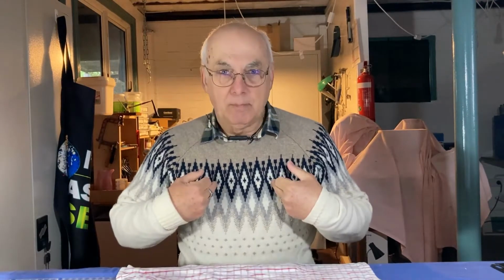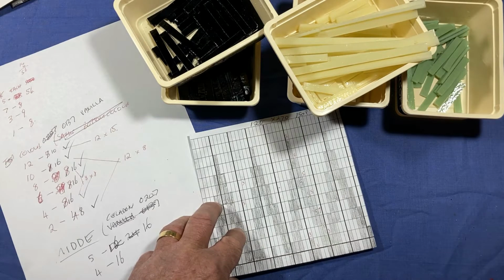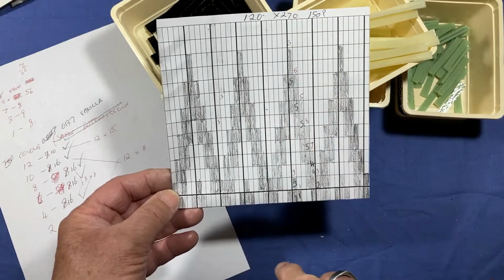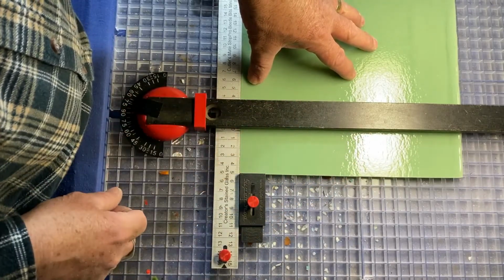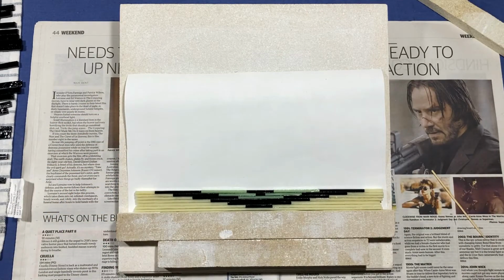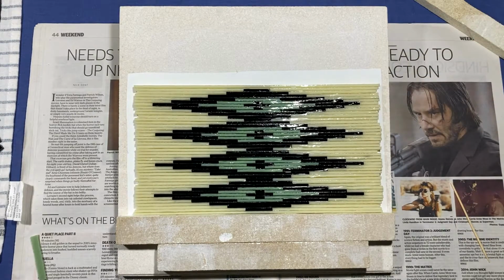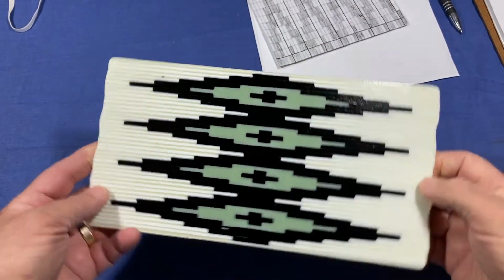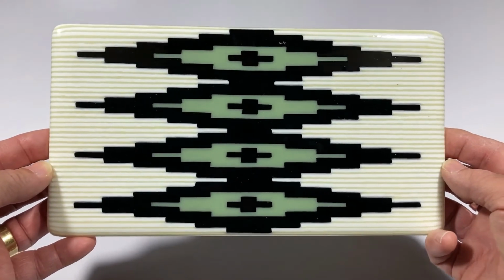Ouch! Making this Strip Construction Platter from My Jumper was Pain in the Back, Project Tutorial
This hurt! My poor back! But this design from my jumper made an amazing platter. Making a fused glass platter using strip construction, based on a design on my jumper, sounds a little strange. But it turned out beautiful. This glass fusing tutorial will show you just how I  made this platter using strip construction basics and received a pleasant surprise in the process.

⏱️ Chapters ⏱️
0:00 Intro & Details
2:02 Design, Materials & Equipment
5:41 Cutting the Glass
7:20 Assembling the Components
10:59 Full Fuse Firing
13:44 Coldworking
14:24 Fire Polish Firing
15:14 Slump Firing

💥 Full Fuse Firing Schedule
#1 - 222 C (432 F) up to 535 C (995 F), hold 60 minutes
#2 - 333 C (632 F) up to 805 C (1481 F), hold 10 minutes
#3 - Full down to 482 C (900 F), hold 60 minutes
#4 - 83 C (182 F) down to 375 C (707 F), no hold

💥 Fire Polish Schedule
#2 - 333 C (632 F) up to 730 C (1346 F), hold 5 minutes

💥 Slump Firing Schedule
#1 - 167 C (333 F) up to 620 C (1148 F), hold 5 minutes
#2 - Full down to 482 C (900 F), hold 60 minutes
#3 - 83 C (182 F) down to 375 C (707 F), no hold